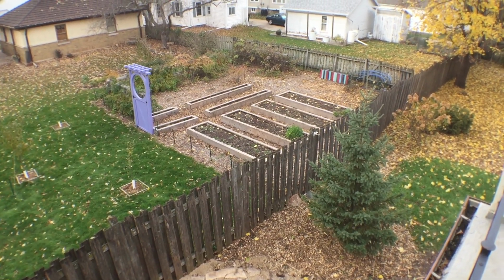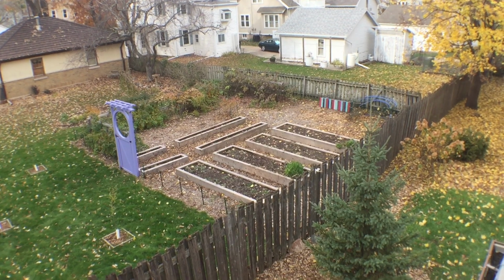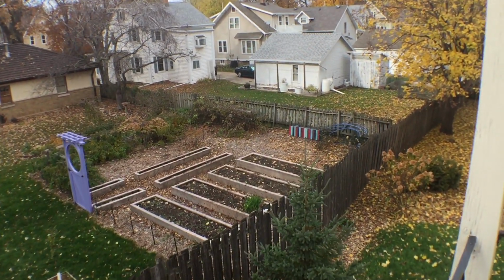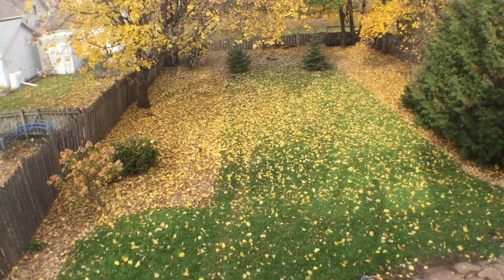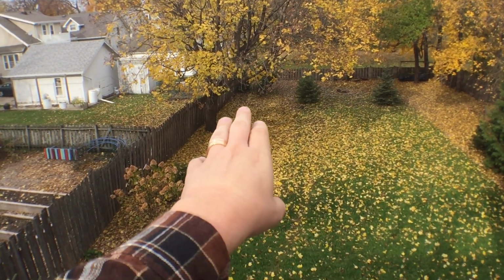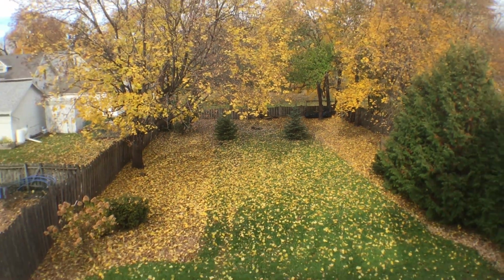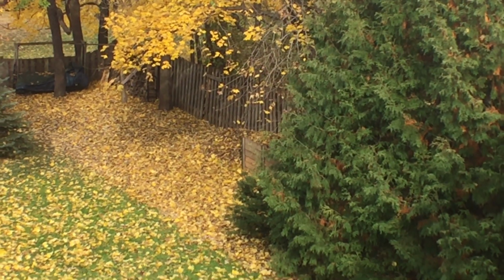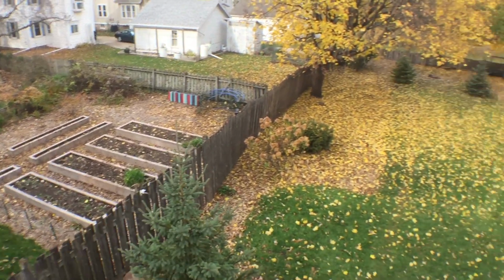Gardening in Wisconsin - Week 30 of 30 - October 2018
MMM 295 - Week 30 of 30 of the 2018 Zone 5a garden tours.  The high today was about 54F, but we've already had a few long frost.  The garden is now asleep until next spring.  Thank you for joining us this year!

Every week from the beginning of April through the end of October this year, you'll be presented with a regular full tour showcasing everything going on in the garden.